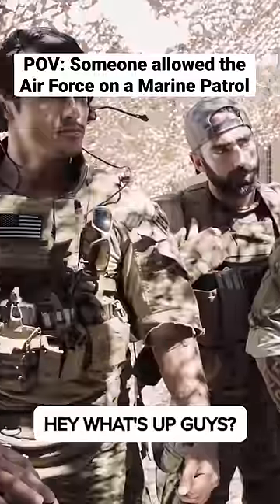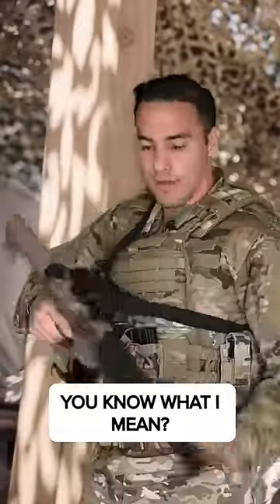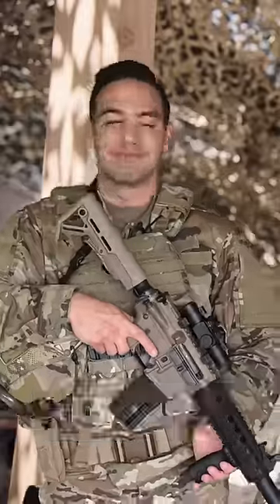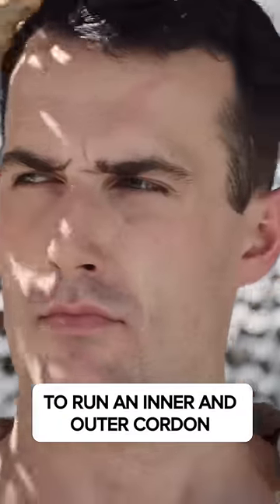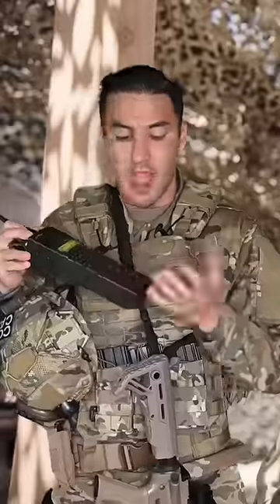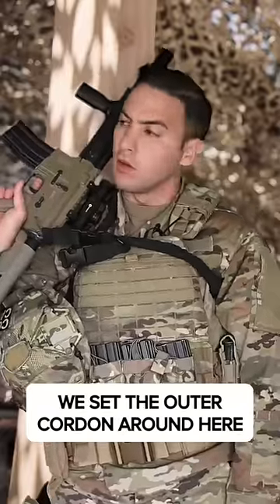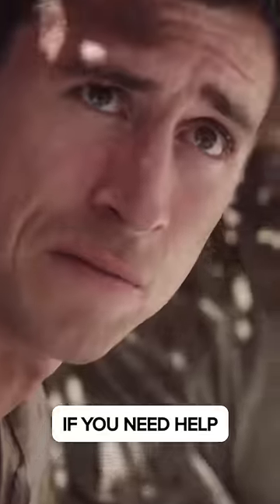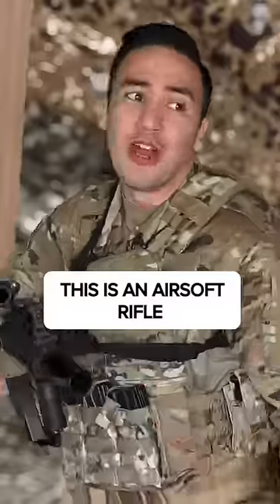When the Air Force is allowed to Patrol with Marines | VET Tv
Who let the Air Force in the Marine hooch?

Watch the ACTUAL series of "Devil Docs" only on VET Tv 🇺🇸📺
𝙎𝙩𝙧𝙚𝙖𝙢 𝙤𝙣𝙡𝙮 𝙤𝙣 𝙑𝙀𝙏 𝙏𝙫 🇺🇸

VET Tv has over 100 episodes of military humor made just for you.

Hollywood creates movies & TV shows about the military for civilians. VET Tv creates TV shows FOR veterans. Our shows will make you feel like you’re back in the barracks & that you’re not the only one with a twisted mind. We’re here for you, we get it.